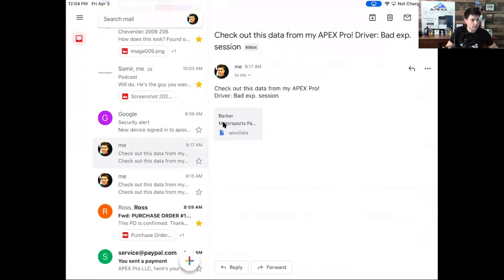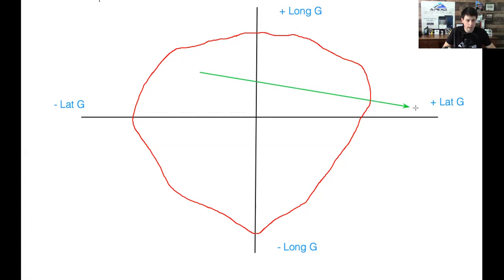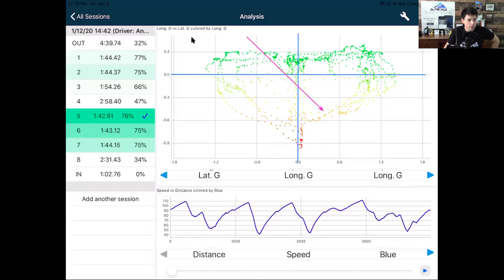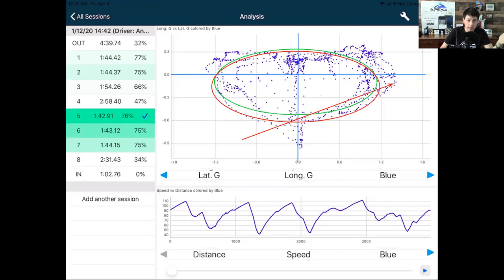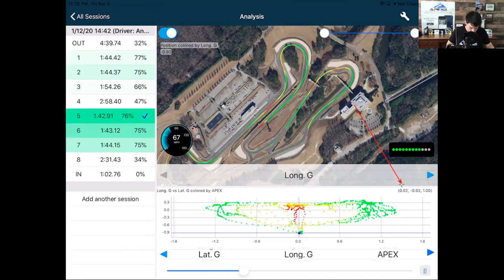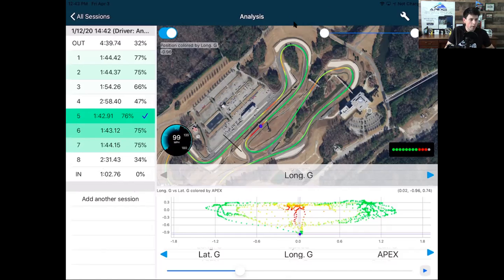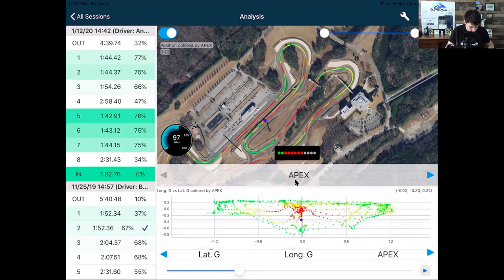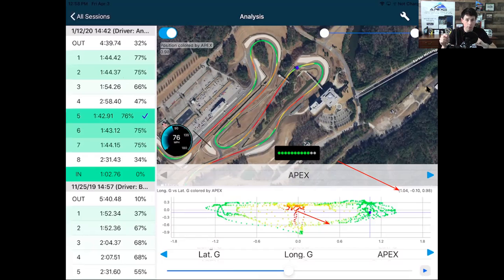What do the APEX Pro Lights Represent?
Data doesn't have to be complicated. With APEX, it's not. Visualize the edge of traction in real-time with the LED display, and have access to intuitive and helpful data when you get off the track. Just remember: Trust the Lights.

- Red lights during Threshold Braking = You are not braking at threshold. You can confidently apply the brakes harder next time.

- Red lights at the APEX of the corner = You are not loading the car up with maximum lateral grip. Could also mean you loaded the car up before or after the apex, and you should try and earlier or later turn in next time.

- Rights lights entering a fast corner = Try braking less, or maybe slightly later. Release the brake pedal slowly and try to keep the car on the outside edge of the friction circle for the duration of the corner.